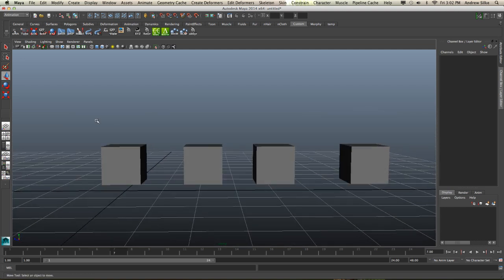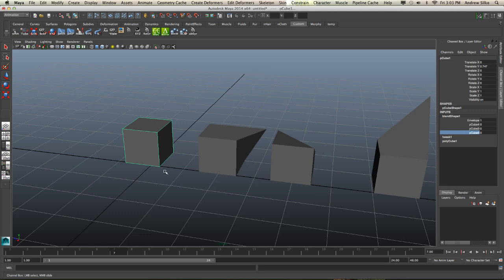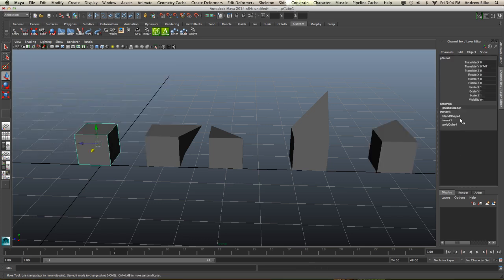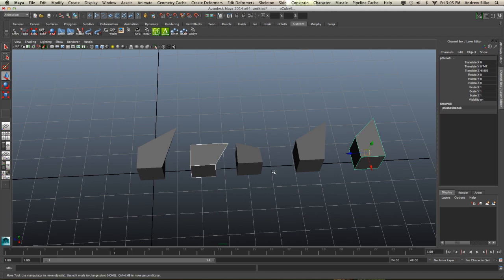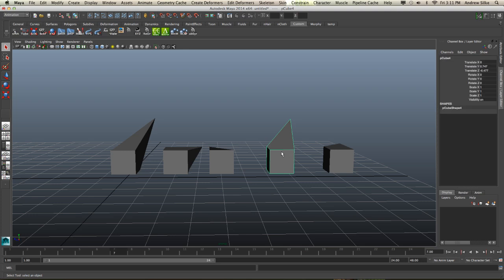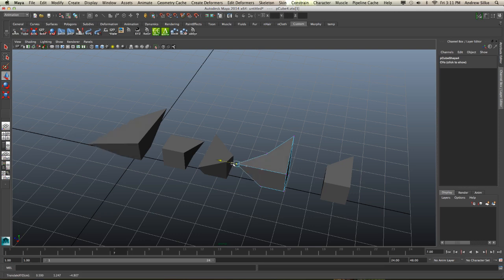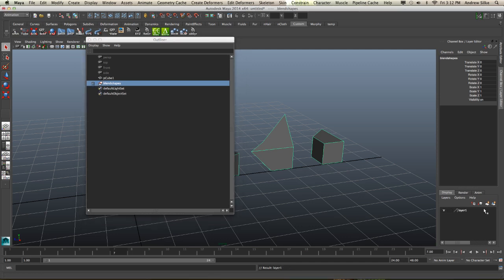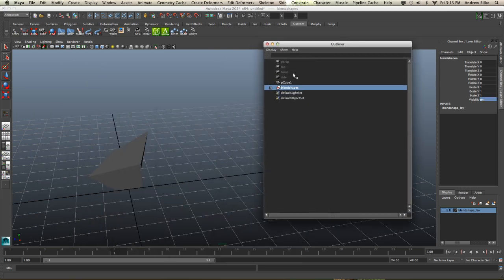Adding Multiple Blendshapes in Maya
This video demonstrates how blendshapes add together in Maya, and how to add extra blendshapes and how blendshapes are kept live connected to the original models.